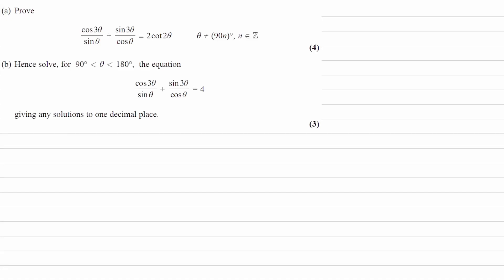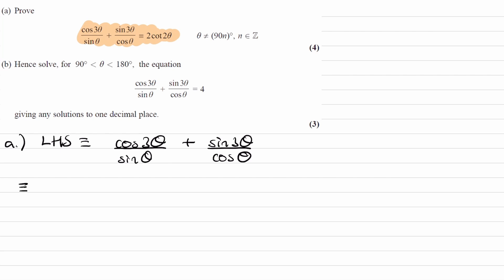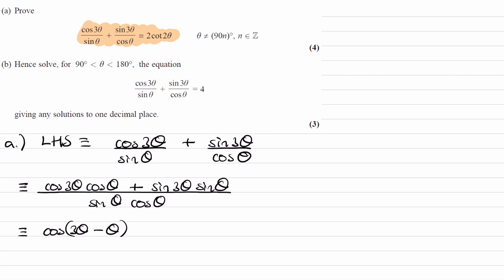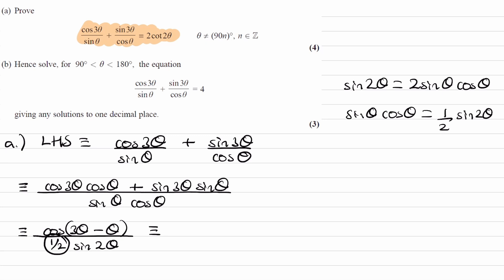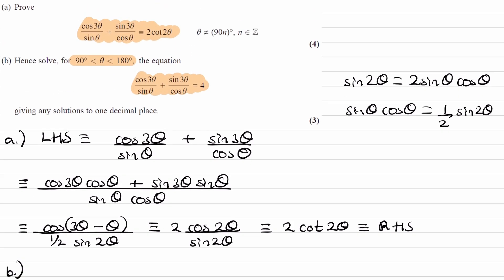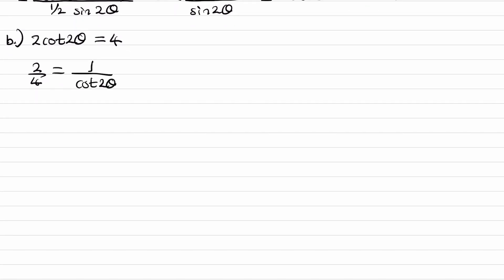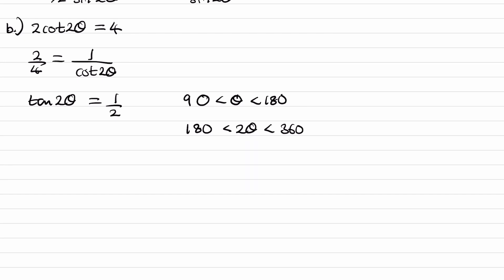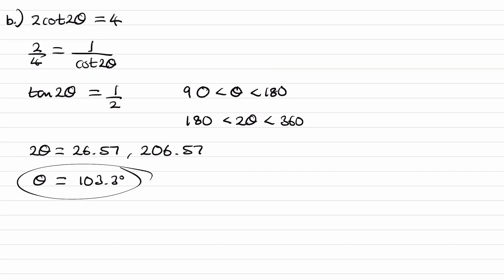Trigonometry Exam Questions - A Level Maths - Edexcel Pure Year 2 - Q22 (level 3)